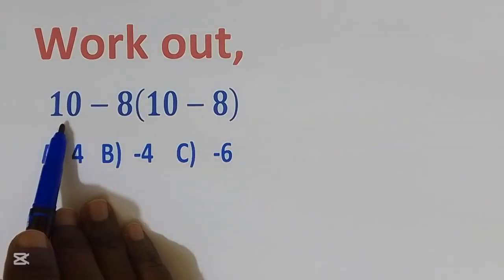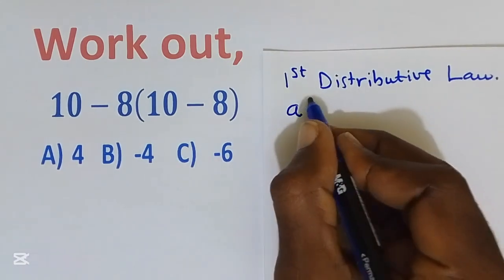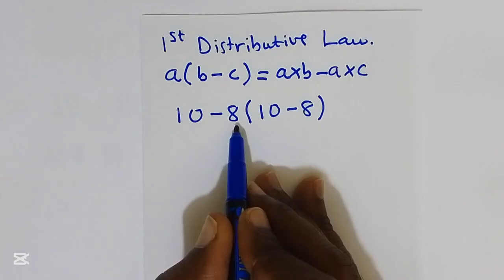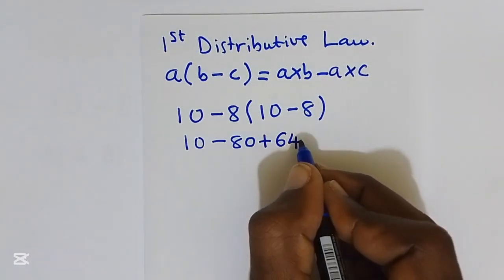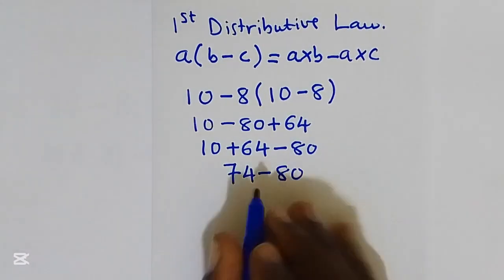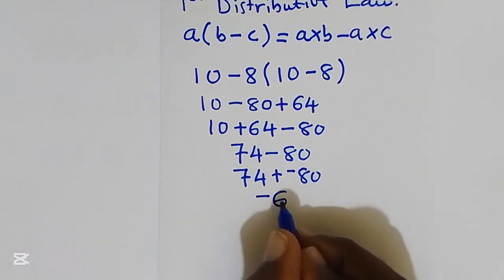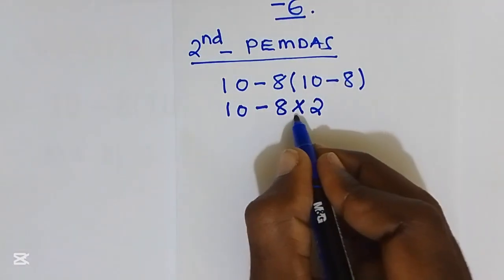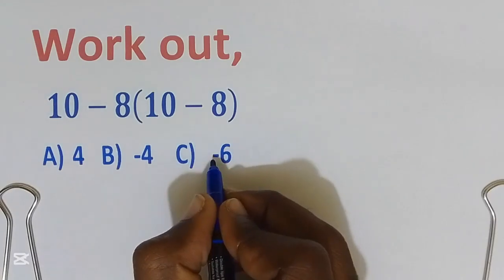Don’t Cram PEMDAS! Solve This Trick Question the Easy Way 🔥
Math doesn’t have to be confusing! In this video, we break down the tricky problem:
10 – 8(10 – 8)
Many students get it wrong by memorizing PEMDAS the wrong way. I’ll show you the clear step-by-step method that students in the USA, UK, India Tanzania and all over the world can use to avoid mistakes.

🔑 You’ll learn:

The right way to handle parentheses and multiplication

How to solve similar problems fast and correctly

✅ Perfect for middle school, high school, or anyone refreshing math basics.

📌 Watch until the end and try solving the bonus question yourself!